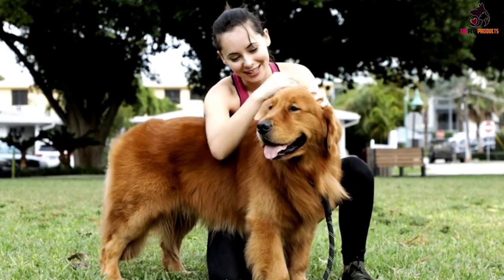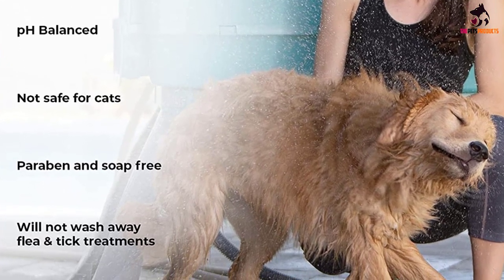✅ Top 5 Best Shampoos for Pitbulls of 2023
► Links to the Best Shampoos for Pitbulls you saw in this video

✅5. Earthbath Shed Control Tea & Awapuhi Dog Shampoo

✅4. Veterinary Formula Clinical Care Dog Shampoo

✅3. Healthy Breeds Pitbull Oatmeal & Aloe Dog Shampoo

✅2. Burt’s Bees Puppy 2-In-1 Shampoo

✅1.Pro Pet Works Oatmeal Pet Wash Shampoo

To save you both time and money, we’ve narrowed down to some of the best Shampoos for Pitbulls.
Check out an in-depth review of the best  Shampoos for Pitbulls in 2022.

In this video, we make a new research on the top best  Shampoos for Pitbulls.
This is the best Shampoos for Pitbulls review.
Best time for buying your new  Shampoos for Pitbulls.